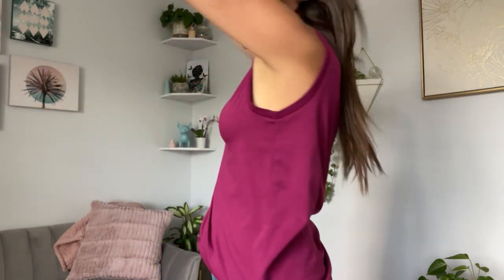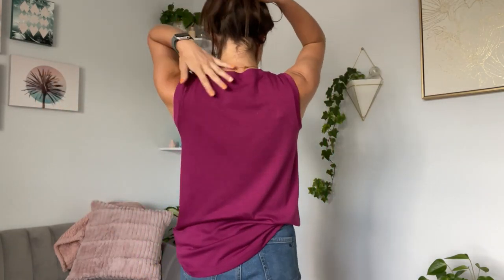Crew Neck Muscle Tank